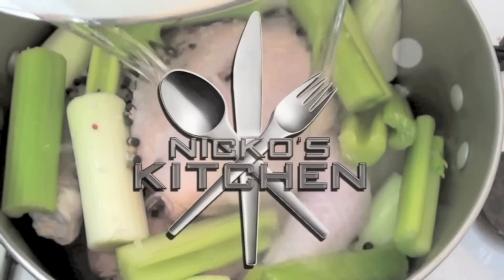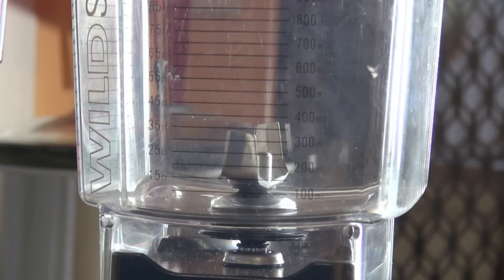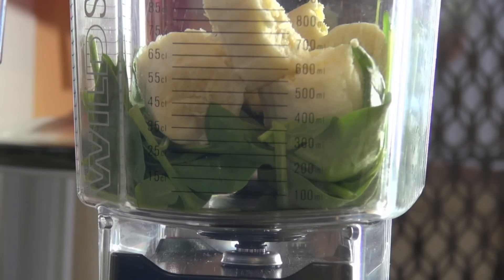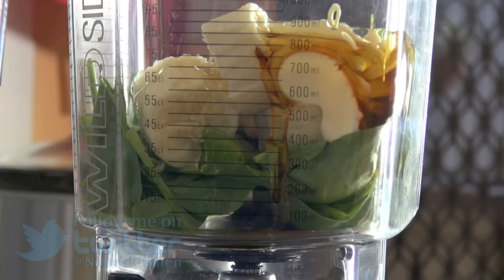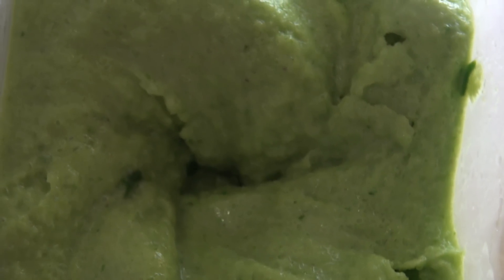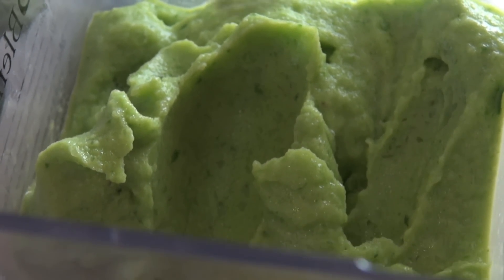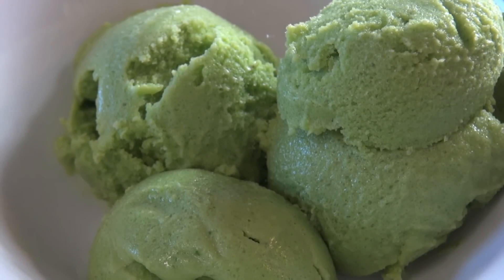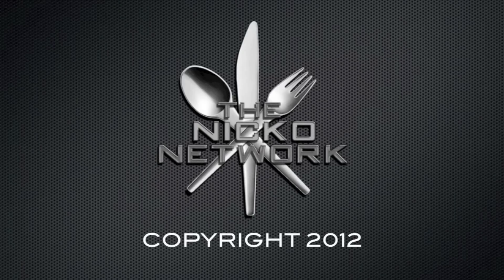'POPEYE' ICE CREAM - VIDEO RECIPE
Ingredients:

2 cups spinach
1 banana
1/2 cup cream
2 tsp agave nectar
1 tsp vanilla extract
3 cups ice

~ Nicko